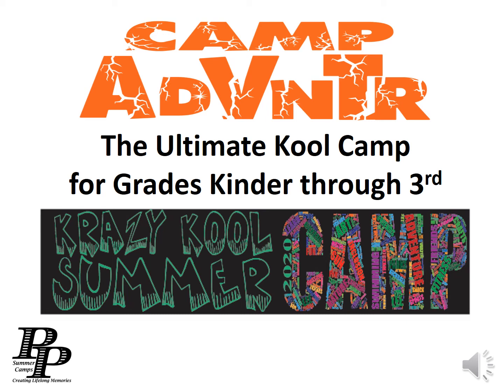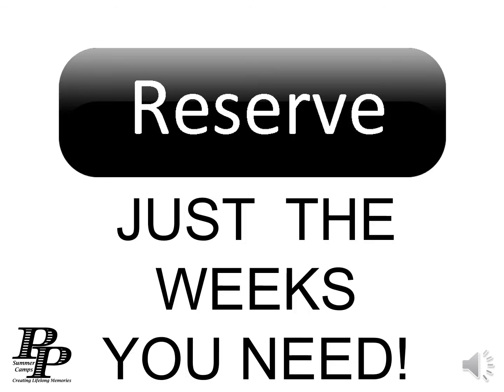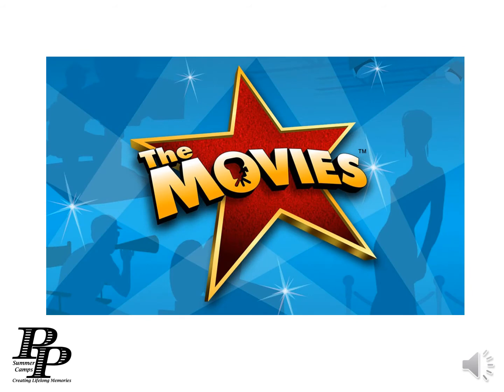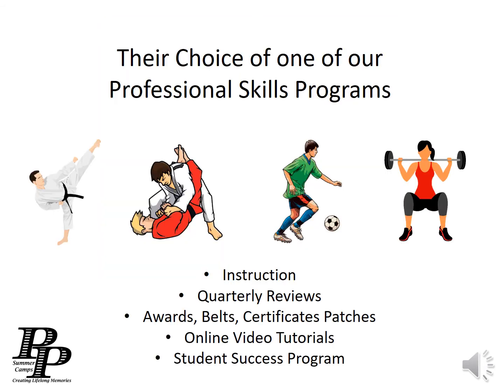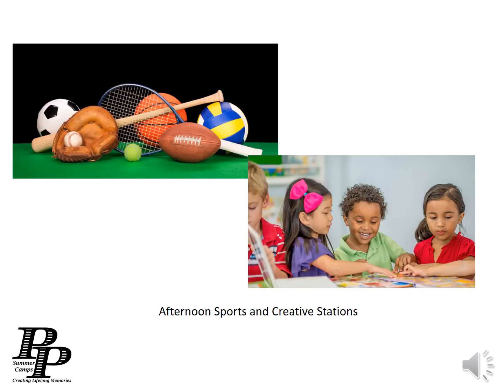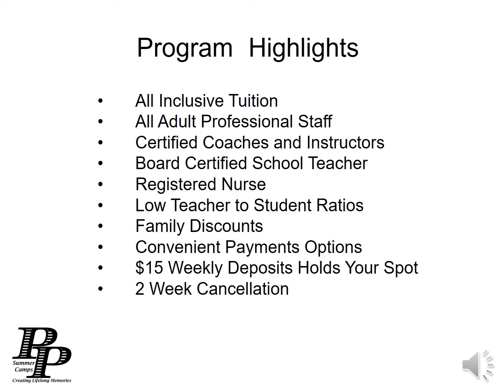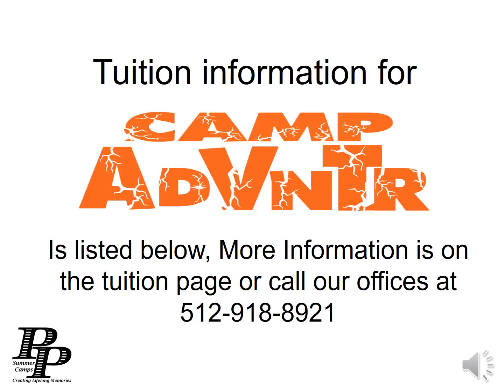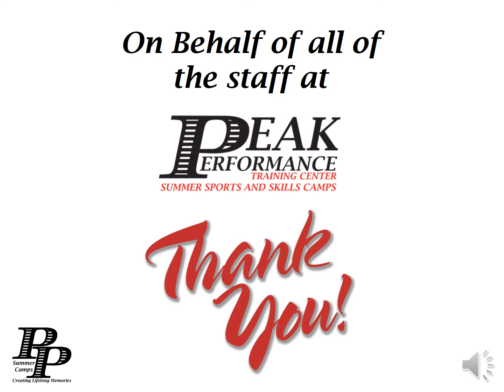2020 Summer Camp Advntr - Peak Performance Training Center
Thank you for visiting the Peak Performance Summer Camp ADVNTR!
Grades Kinder - 3rd!
Located in Cedar Park, Texas. We have an abundance of FUN activities and field trips planned this year!
Team Building, Sports, Creative Stations, Strategic Stations, Building Stations, Movies, Aquatics, ect.

Full Time: PROFESSIONAL SKILLS PROGRAM
Use the link SummerCamp20.com to register NOW!